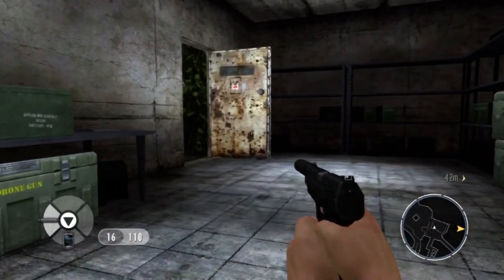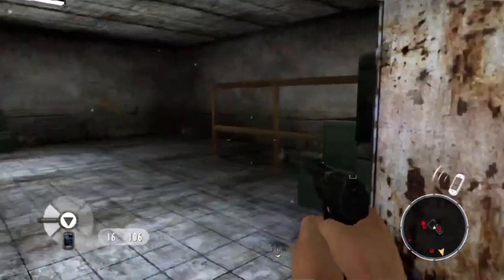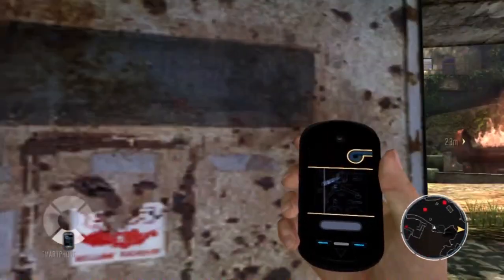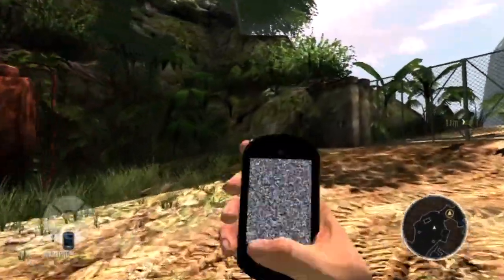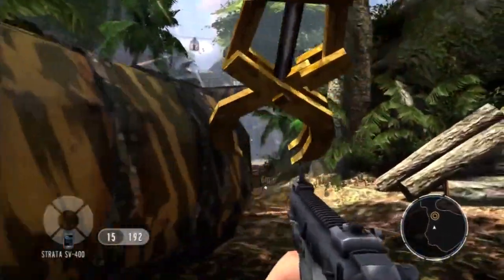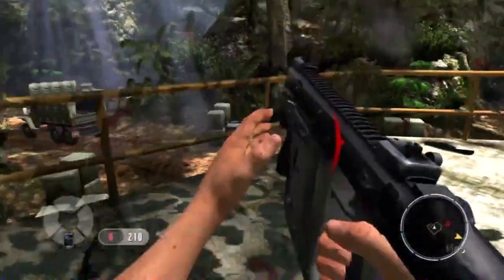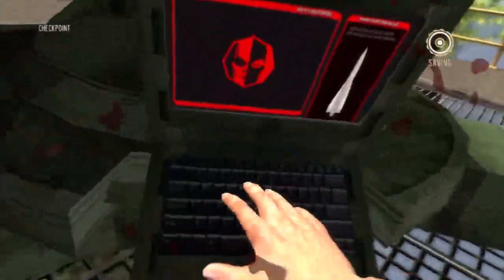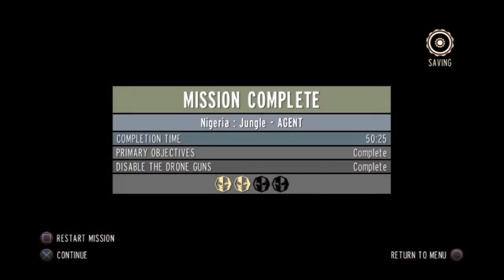Let's Play GoldenEye 007 Reloaded (PS3): Part 18 - Death of Xenia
James kills Xenia Onatopp using a nearby rocket and enters the Solar Power Plant